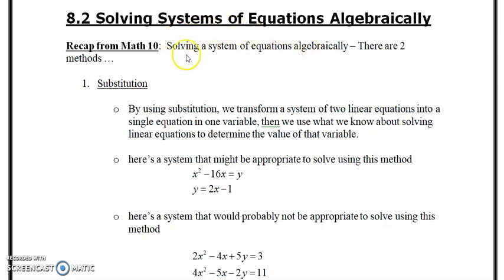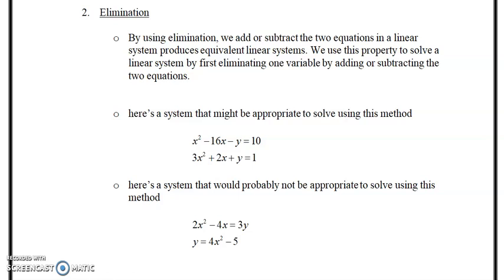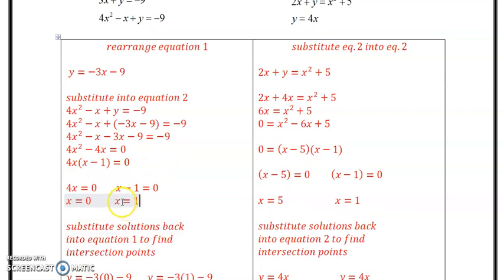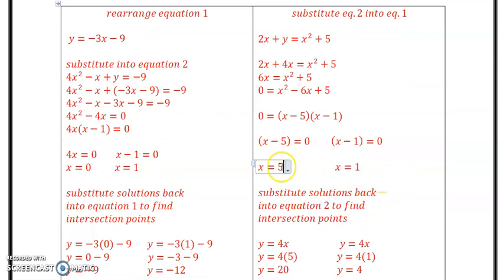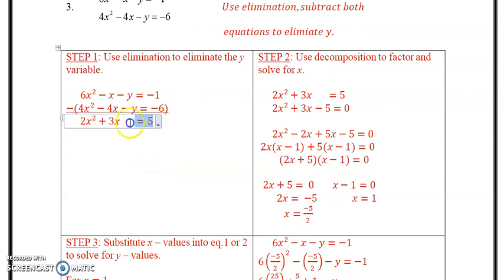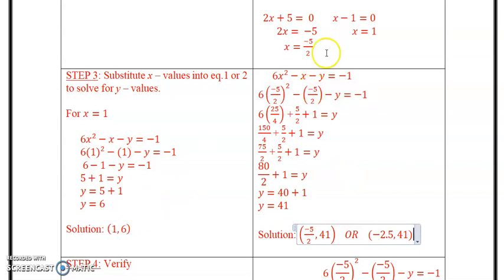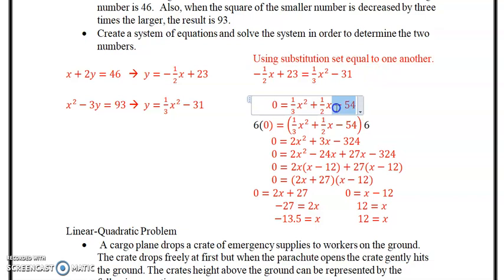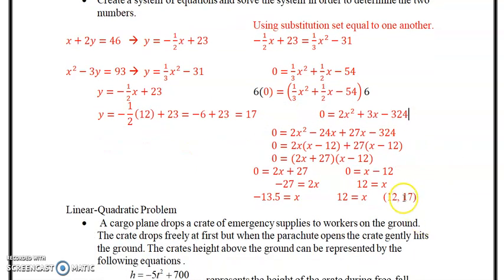8.2 part a